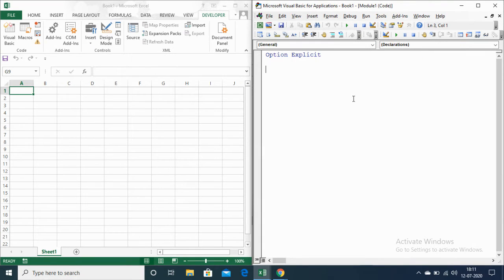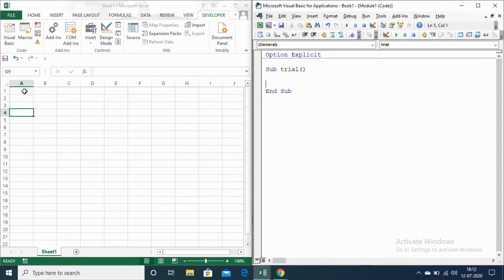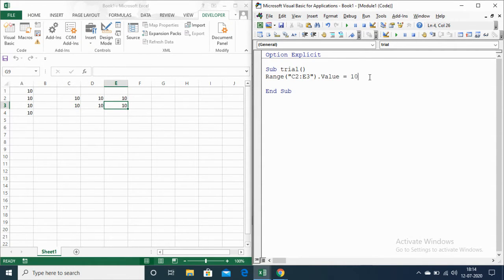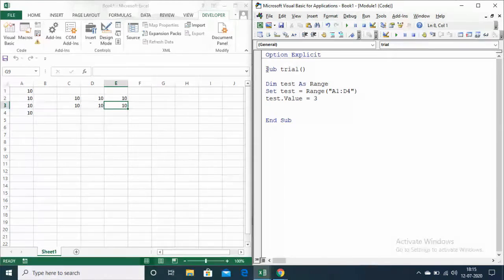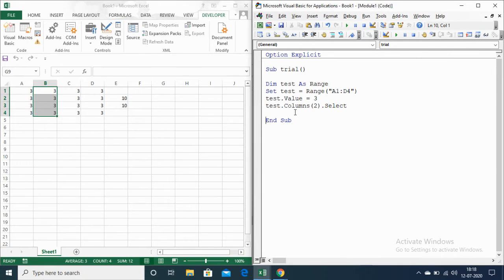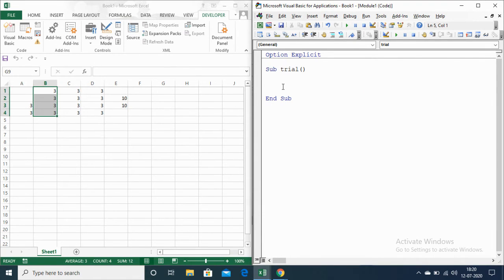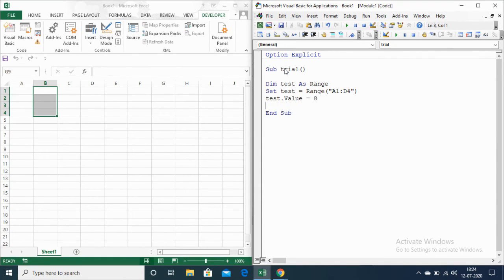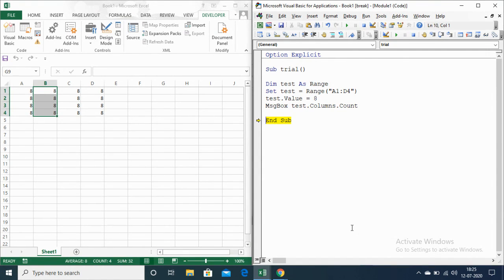10. Excel VBA: Range and its Methods and Properties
In this video I am explaining how we can use range function in VBA .